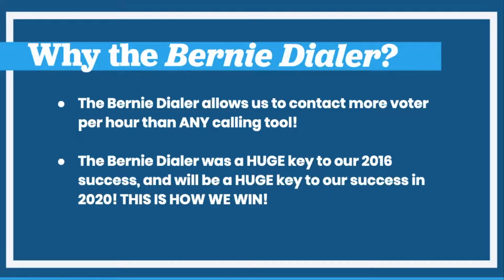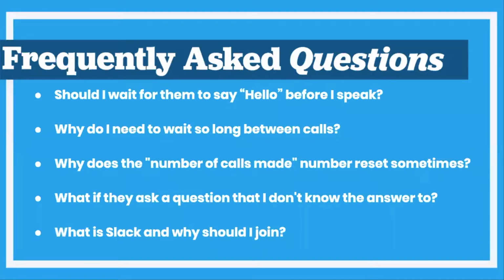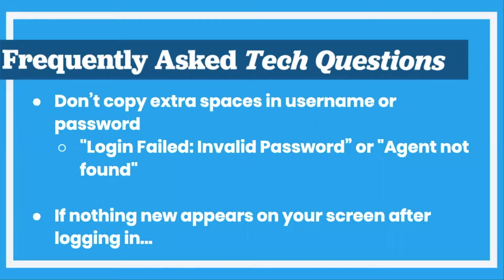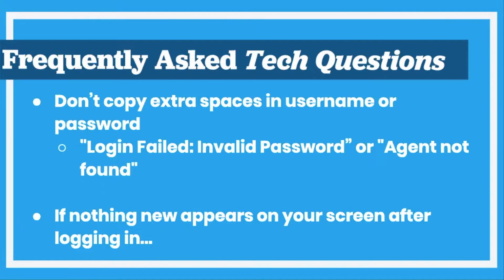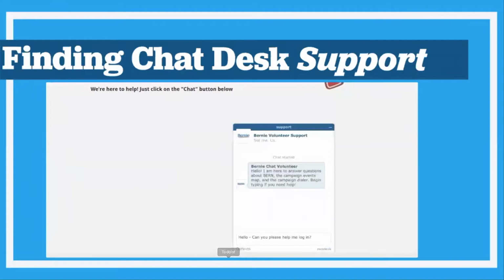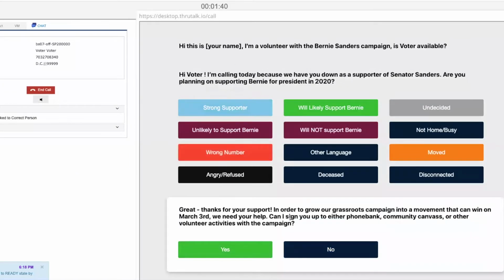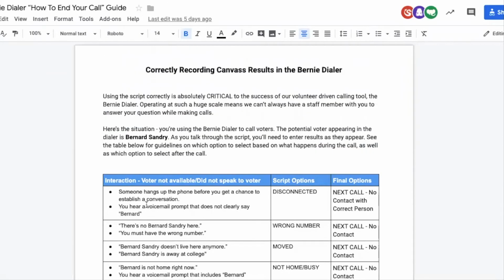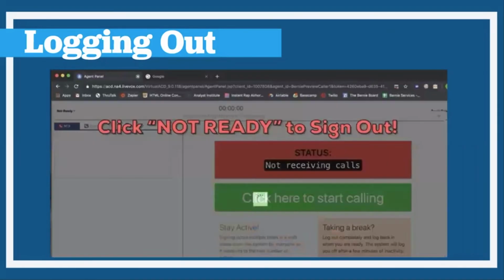Bernie Dialer Quick Start Training Video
The Bernie Dialer revolutionized voter contact in 2016. Together, we made more than 84 million voter contact calls. Now, we’ve got a new and easier to use version of the same tool! The Bernie Dialer takes the frustration of having do manually dial phone numbers out of the equation, allowing us to be 10 times more efficient with our time.